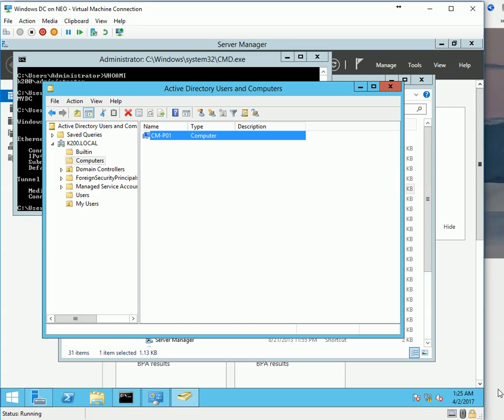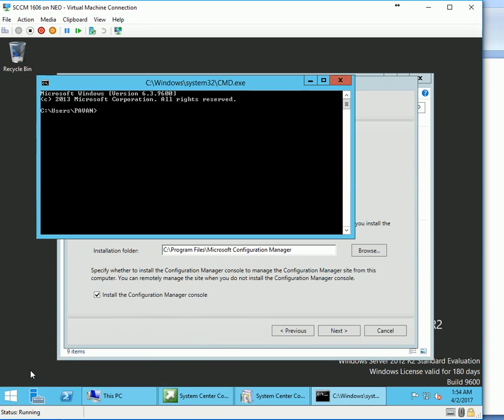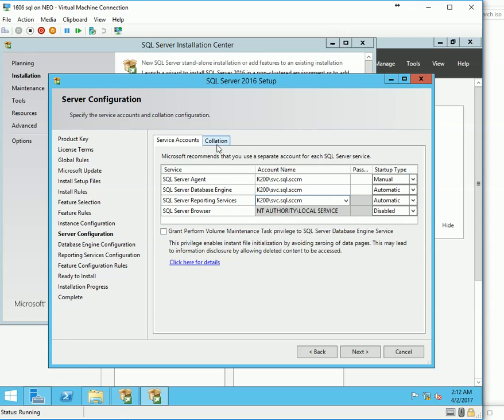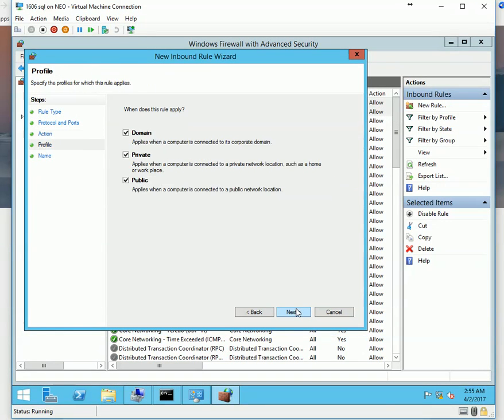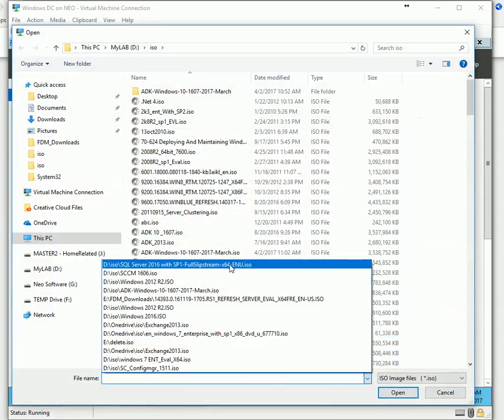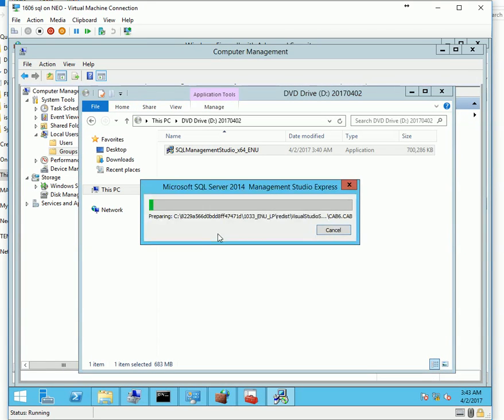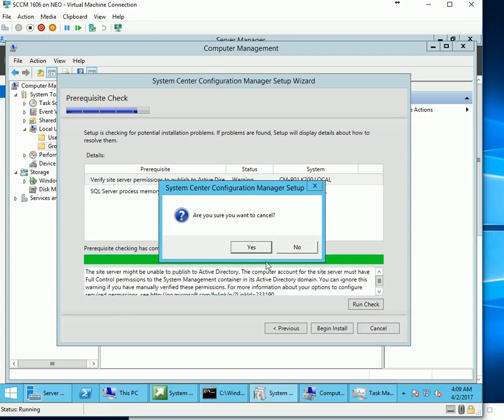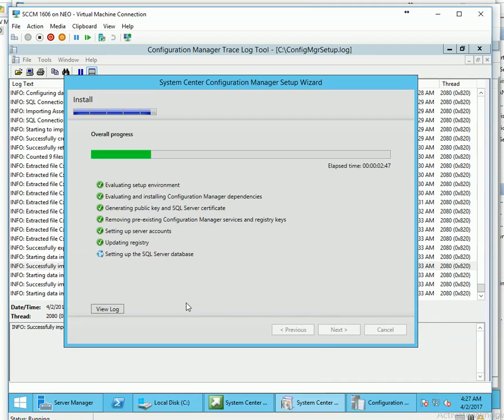sccm 1606 INSTALLATION END TO END STEP BY STEP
sccm 1606 INSTALLATION END TO END STEP BY STEP; In this I would show SQL in a different server and SCCM 1606 on a different server. sccm 1606 Step By Step iNSTALLATION Check out my SCCM Course with in-depth of training with more than 45hrs